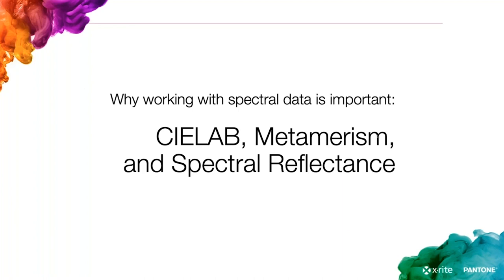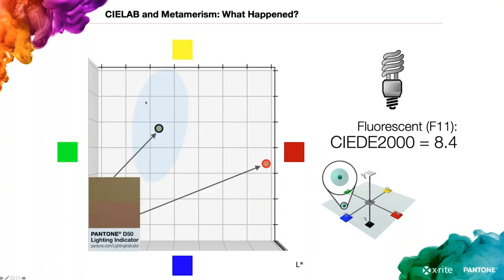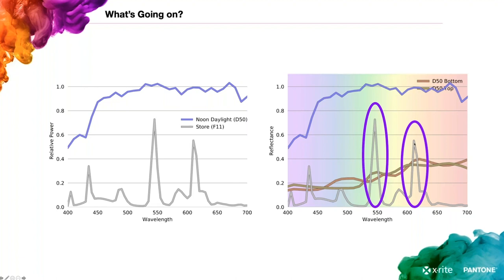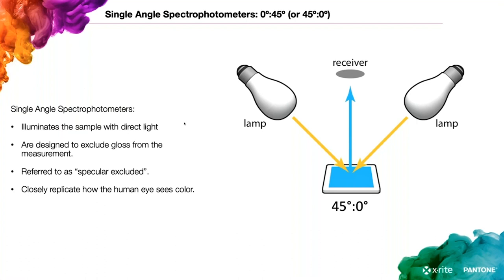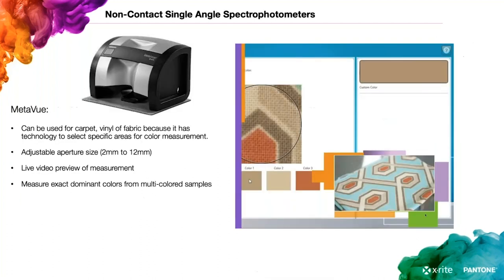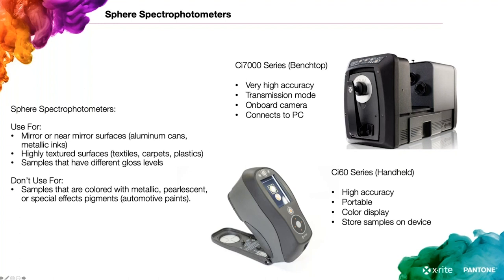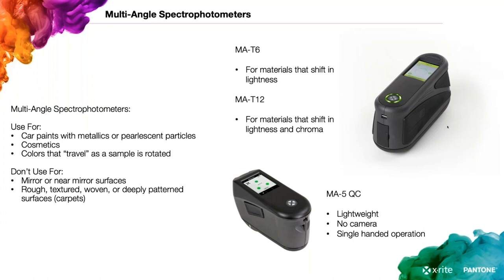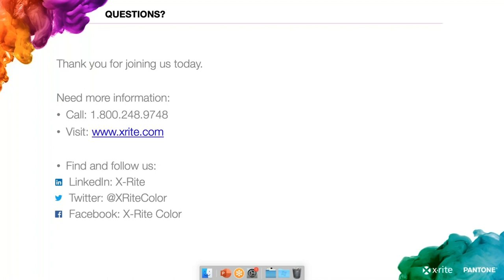Spectral Data 101: How to Communicate Color Data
What is a spectrophotometer, and when should it be used? Whether it is for color identification, color matching, or color quality control, these instruments can help you achieve and communicate accurate color. During this quick webinar, Ed Hattenberger, Senior Color Scientist at X-Rite Pantone will briefly discuss why spectral data is important for color communication, the common types of geometries of spectrophotometers and why spectral data is preferred over CIELAB color values.